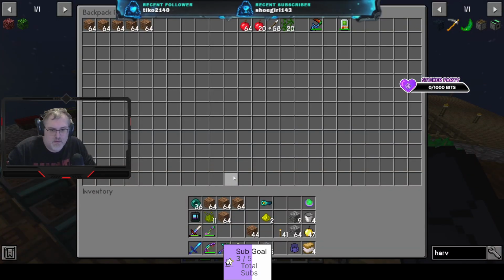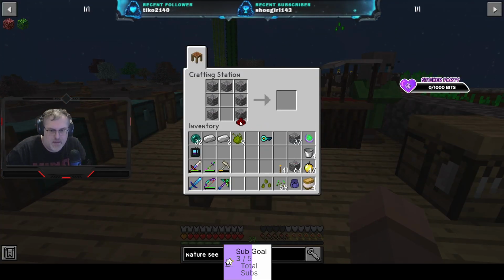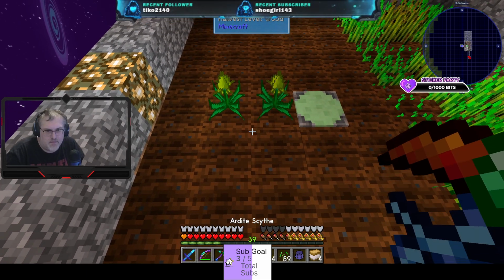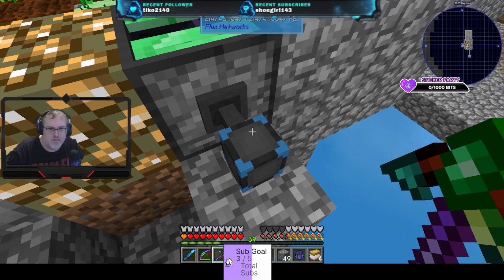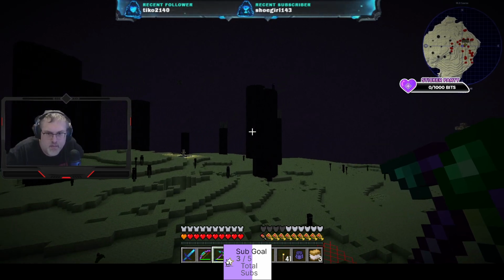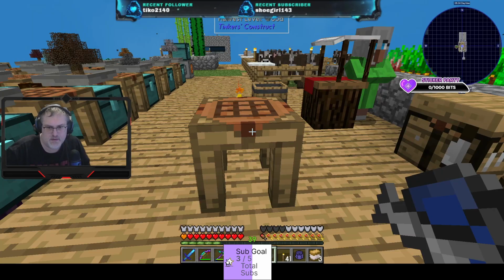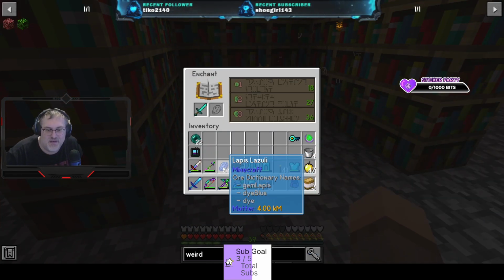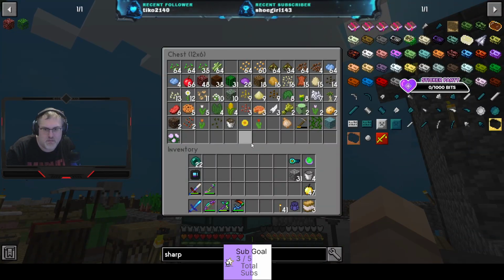SKYFACTORY4 EP33 HARVESTER AND INFERIUM LETS GOOOO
Skyfactory 4 is a Modded Minecraft pack where you start on a single tree and need to create your world.